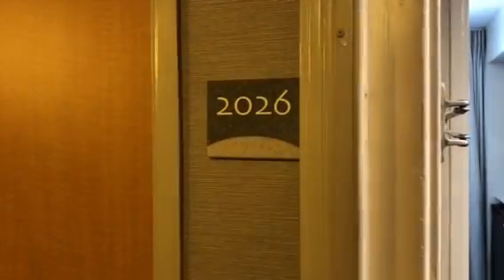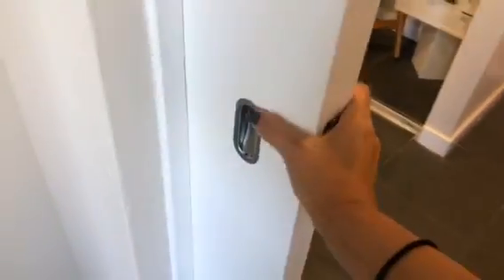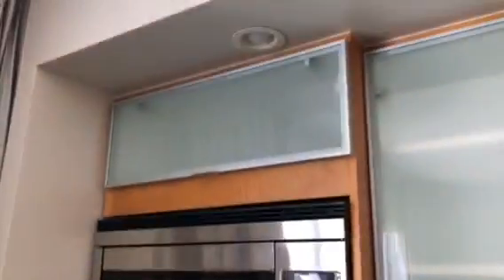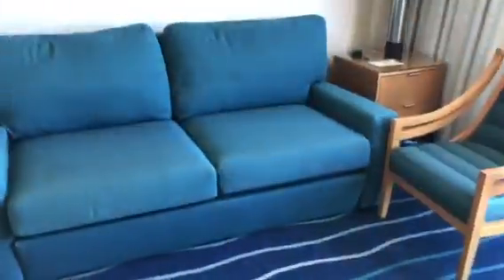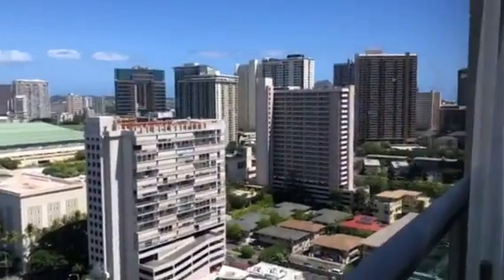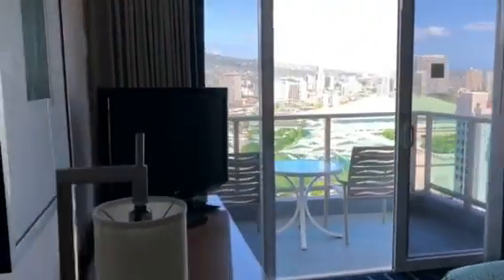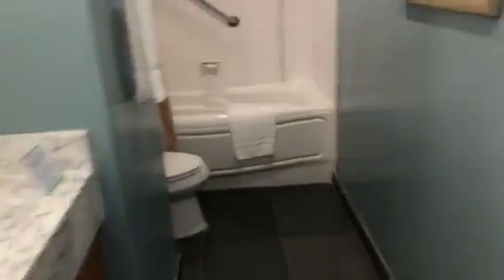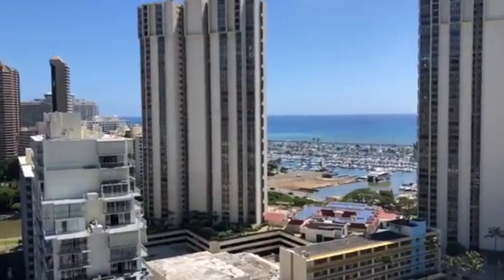Ala Moana Hotel 2026